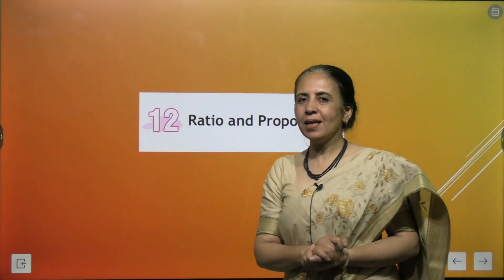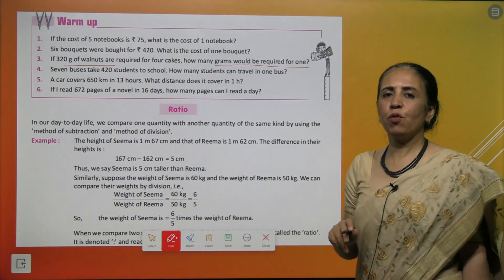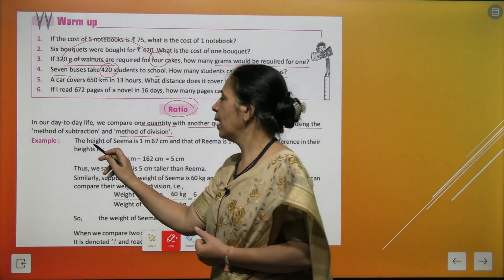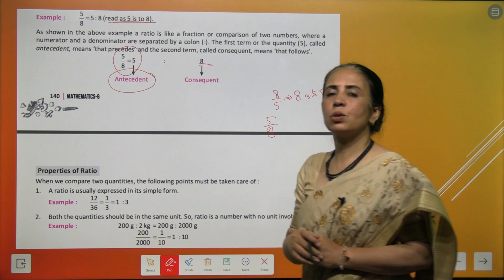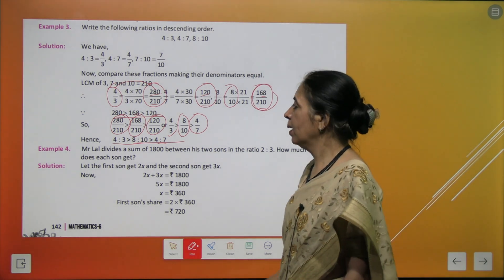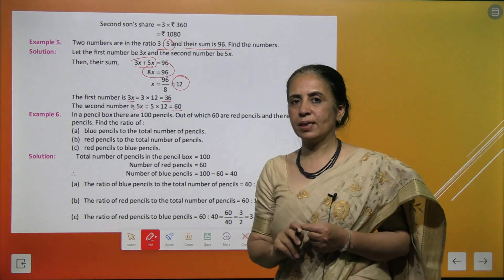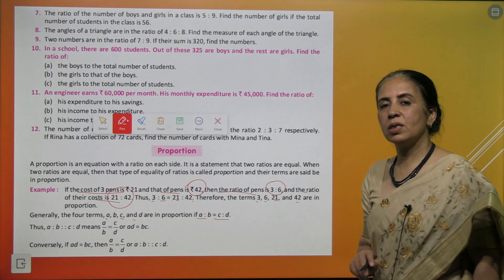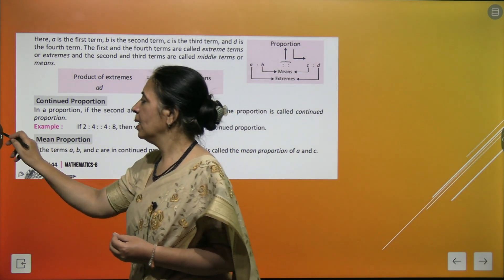Chapter 12 Ratio & Proportion | Rajluxmi Maths Class 6